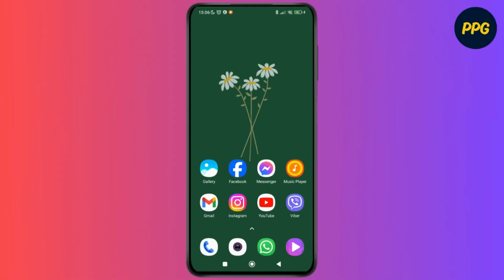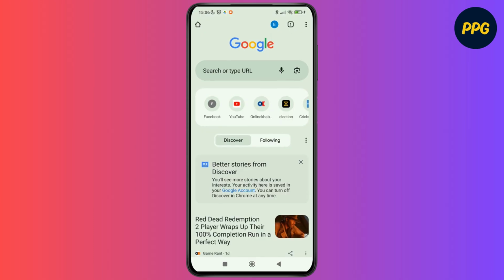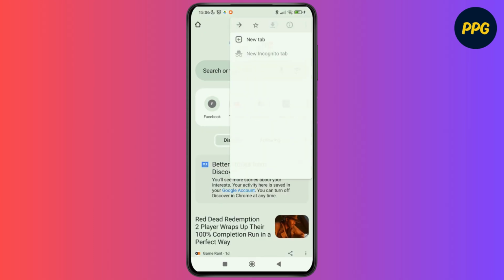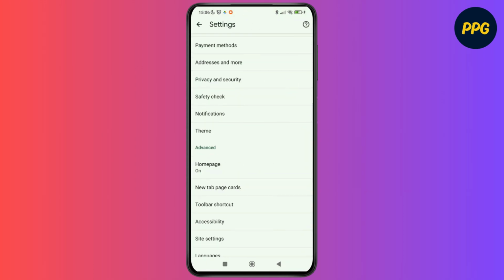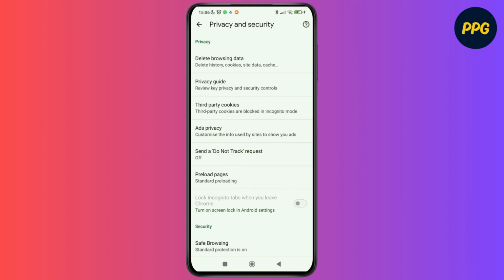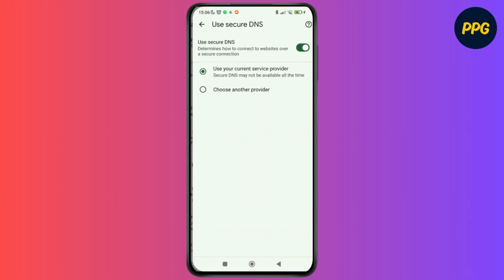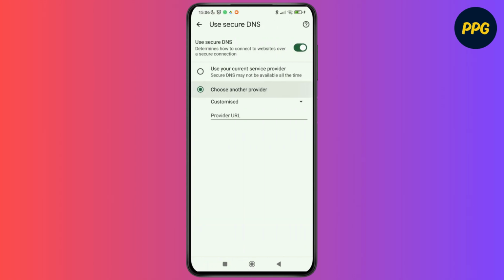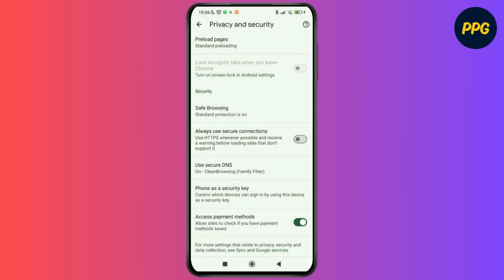How to Block All Adult Websites on Google Chrome in Android?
Welcome to our comprehensive guide on "How to Block All Adult Websites on Google Chrome in Android"! If you're looking to ensure a safe browsing experience on your Android device, this video is perfect for you. We'll show you step-by-step how to block adult websites on Google Chrome, set up parental controls, and safeguard your device from inappropriate content. Whether you're a parent or just want to create a safer browsing environment, these tips will help you block adult content on Chrome effectively.

In this video, we will show:

How to block adult websites on Google Chrome in Android
How to set up parental controls on Android
Tips to block adult content on Chrome
How to ensure safe browsing on Android
How to block websites on Google Chrome Android